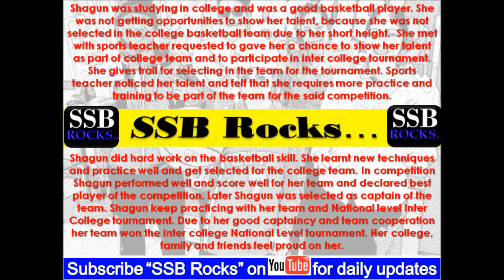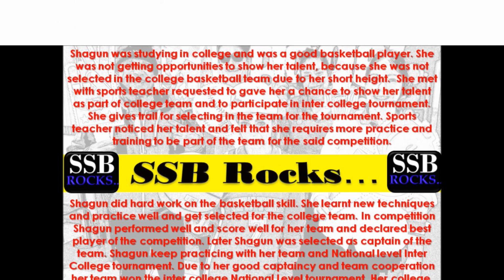Thematic Apperception Test (TAT) Practice 9 : Hardwork leads to Success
Thematic Apperception Test is a part of psychological test. In Thematic Apperception Test (TAT) a candidate is required to write a story from his own imagination based on the images shown to him/her. A candidate shouldn’t just only use his brain and write a story on the given image/picture. Candidate needs to see the given picture in detail and create a theme of a story which requires a Chief character or hero of the story and a problem or challenge and how the hero will overcome from it and succeed. Every story must have a chief character or Hero; and it will be intelligent to use officer’s like qualities (OLQs).